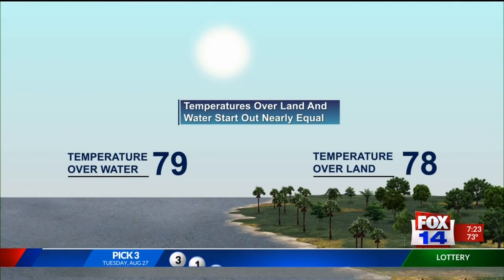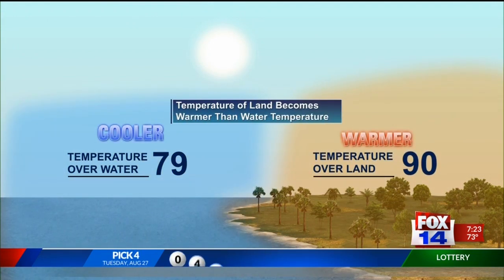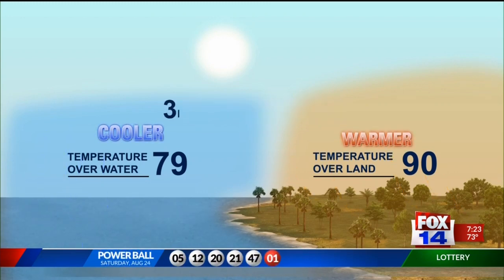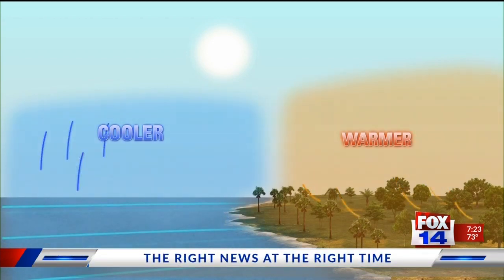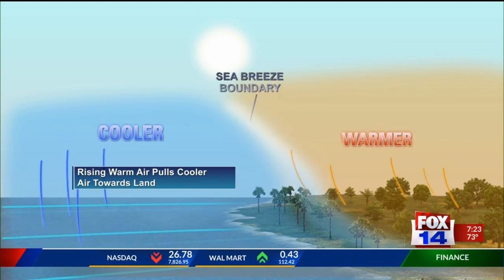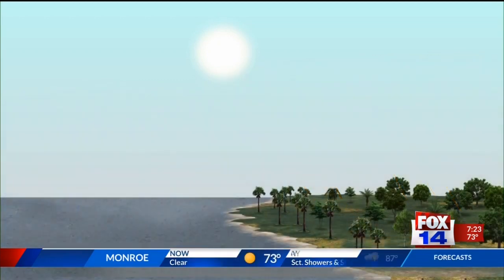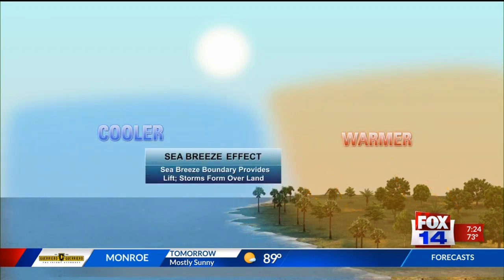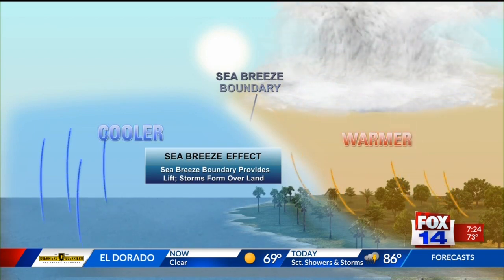Summer Weather 101 - Sea Breeze